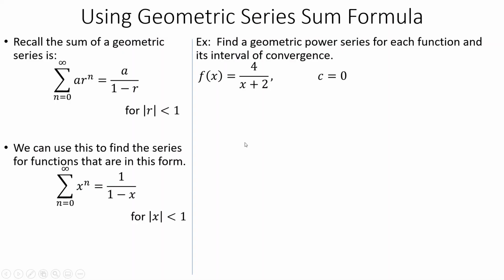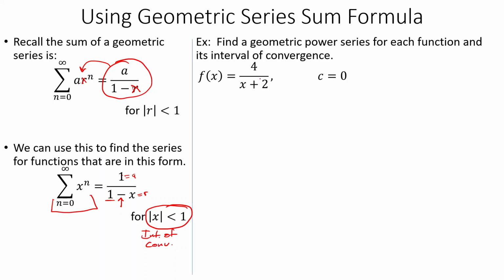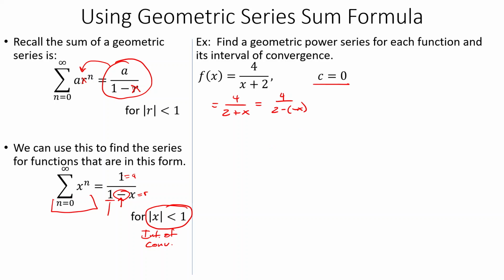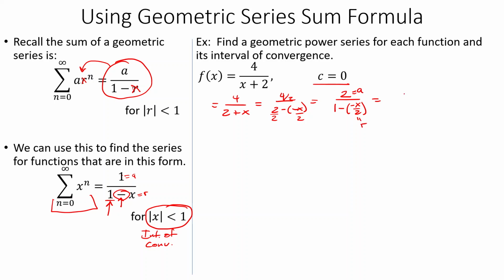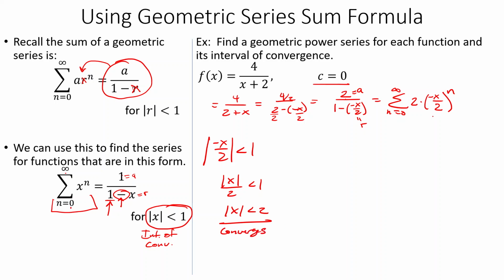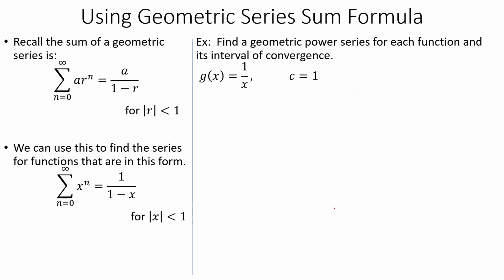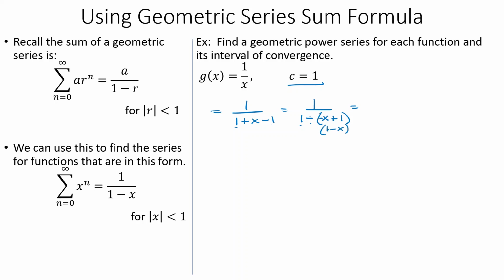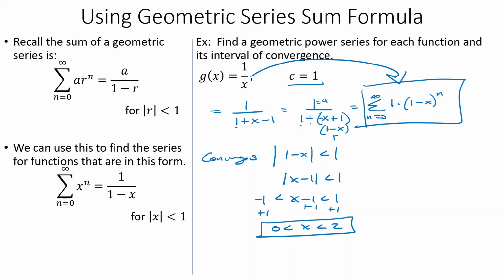9 6a Geometric Forms to Power Series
In this video I go over how to take functions of a form that is similar to a geometric sum and write them as power series.